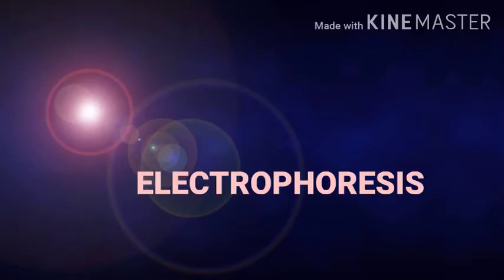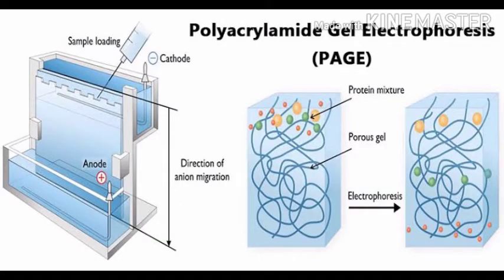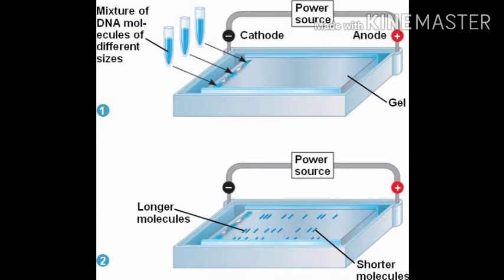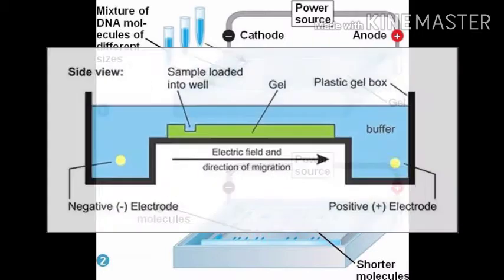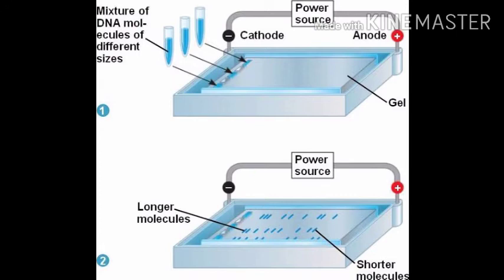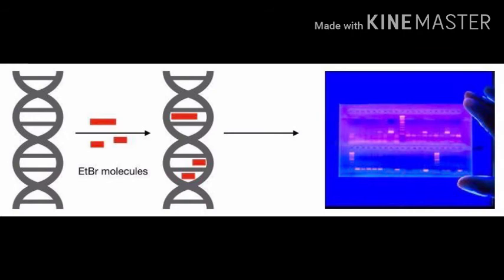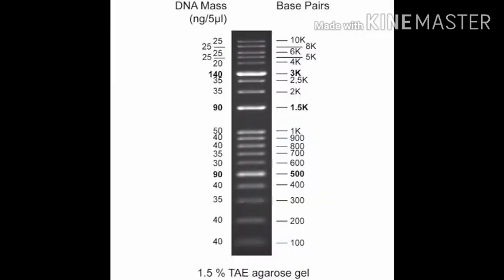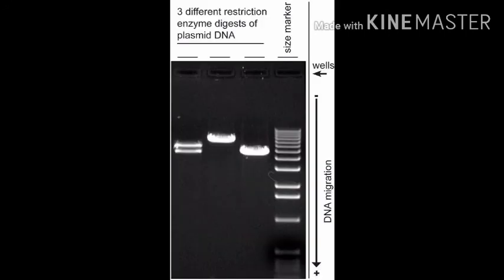Class XII Gel Electrophoresis